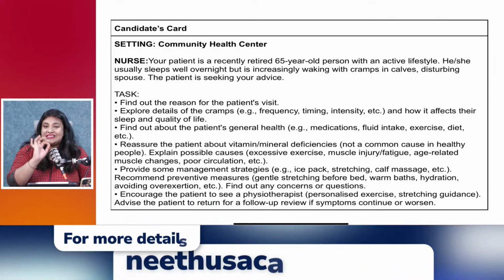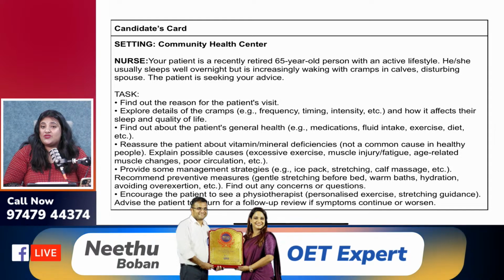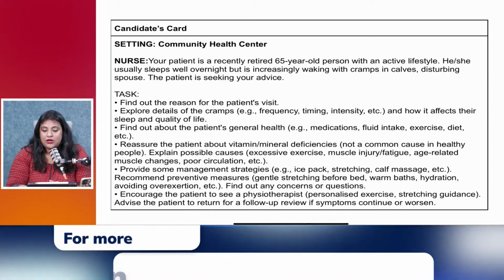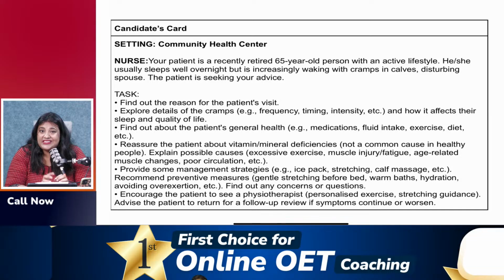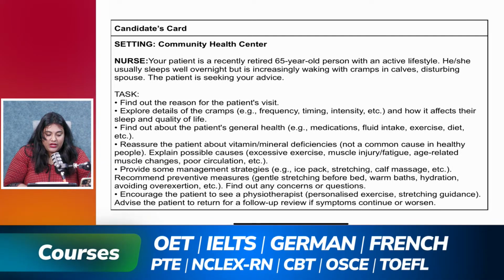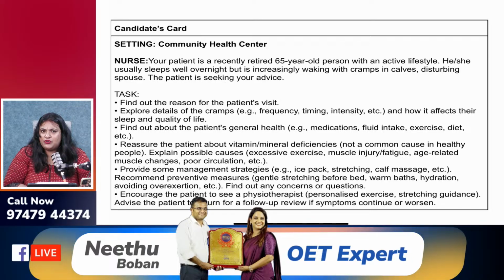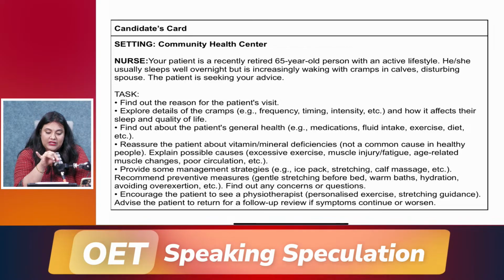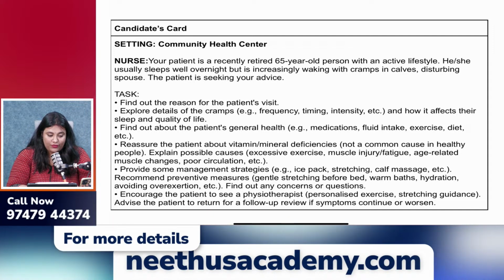𝐋𝐢𝐯𝐞 𝐎𝐄𝐓 𝐒𝐩𝐞𝐚𝐤𝐢𝐧𝐠 𝐁𝐫𝐞𝐚𝐤𝐝𝐨𝐰𝐧—𝐘𝐨𝐮𝐫 𝐊𝐞𝐲 𝐭𝐨 𝐚 𝟒𝟎𝟎+ 𝐒𝐜𝐨𝐫𝐞!”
Unlock the secret to acing your OET Speaking sub-test with OET Speaking Speculation! Designed to mirror the official exam model, this engaging session dives deep into every aspect of the test, from start to finish. With focused cue card  discussions, practical strategies, and expert tips, you’ll learn how to maximize your 3-minute preparation time and excel during the role-play. Join the live session that has already empowered countless students to achieve 400+ scores. This is your ultimate guide to mastering OET Speaking—don’t miss out!
*About us*
Neethu’s Academy is your go-to destination if you aim to get top scores in your OET exam. We stand at the top as the best OET coaching center in Kerala with our certified trainers, Flexible schedules, Proven track record, and ideal learning environment. Start your success story with us today!. Our key highlights are:
✅Improved Chances of Success
✅Development of All Four Essential Testing Skills
✅Gaining Confidence
✅Access to a Supportive Learning Environment
✅Individualized Guidance from Experienced Instructors
✅Proven Preparation Methods